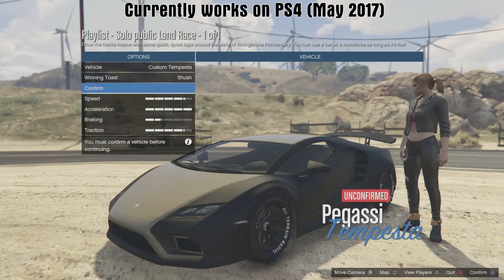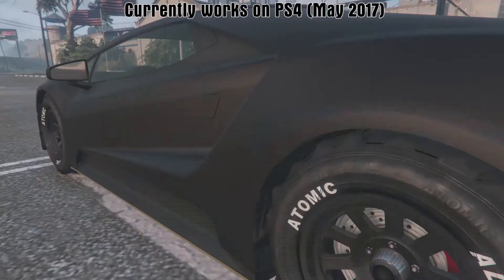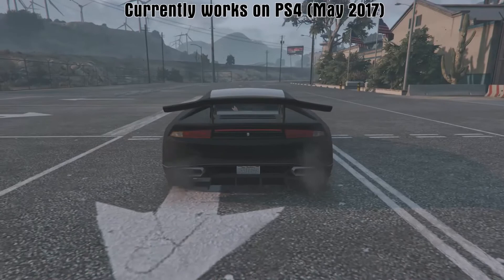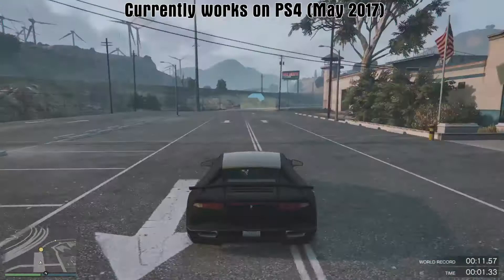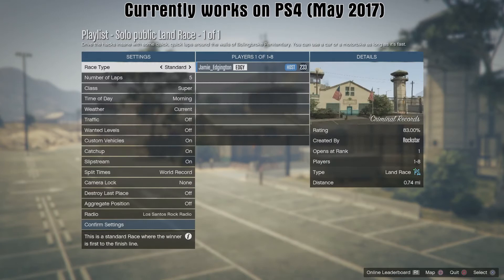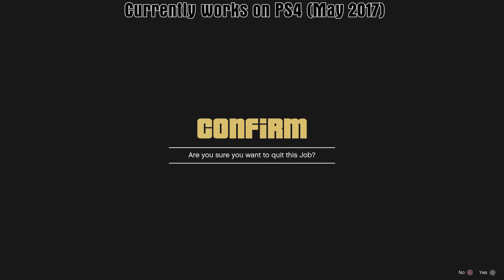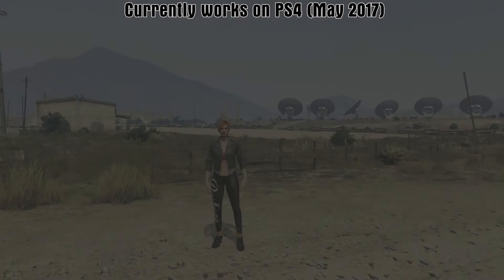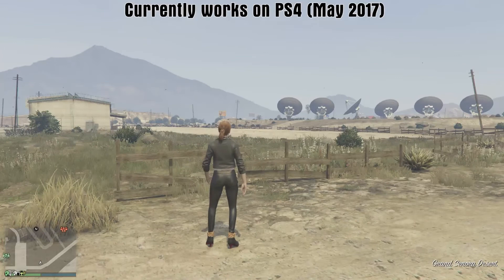How do I get into an online solo session multiplayer troll defeat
Track - Do or Die by Dougie Wood